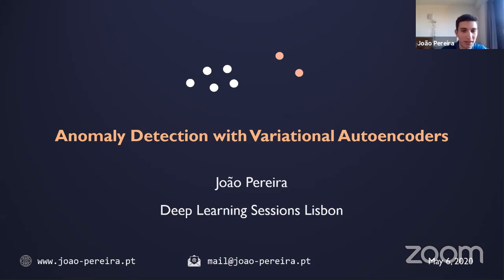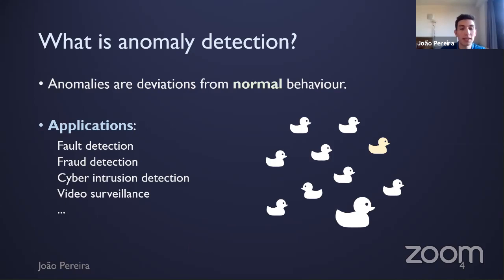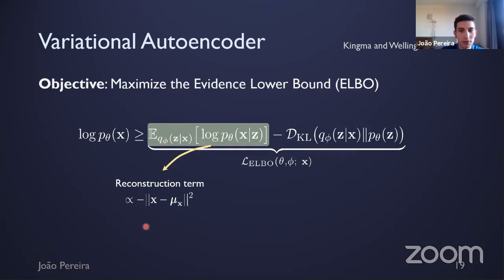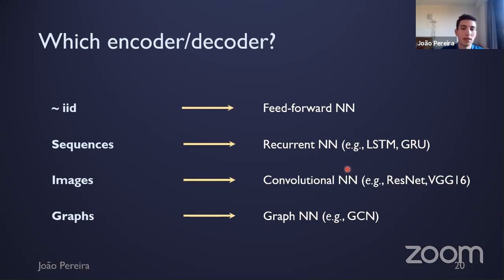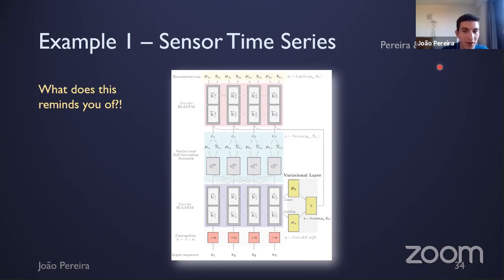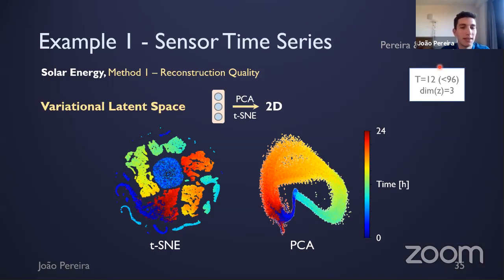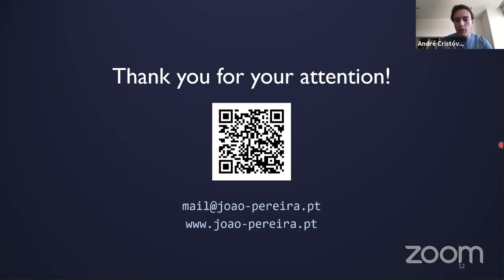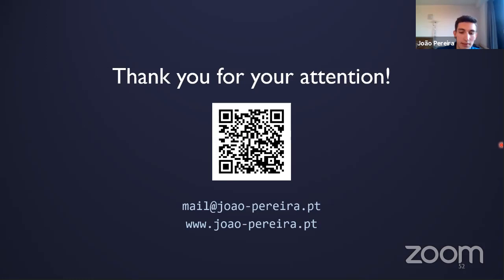Anomaly Detection with VAEs | Deep Learning Meetup with João Pereira from TU/e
The Deep Learning Sessions are back! With all that has happened recently, we've been a bit less productive (who hasn't right?), with a break without meetups during the beginning of the year. Now, we've adapted our meetups to be safer, doing them online, and more inclusive, being open to individual speakers (not necessarily affiliated to a hosting company) to present in our meetups. This will then be our first online and our first community-driven meetup, with an individual speaker.

In our first meetup of this outlier year, we think that it's fit to start off with anomaly detection. Through our youtube live stream, we'll decode the message that Variational Autoencoders (VAEs) can be applied to diverse scenarios, including in an unsupervised learning environment. With a thorough explanation of the concepts behind these architectures and an insightful overview of its potential use cases, you'll discover a representation of an advanced and flexible anomaly detection technique.

This meetup's speaker is João Pereira, a PDEng trainee in Data Science at Eindhoven University of Technology

• Application form to apply to speak at one of our meetups